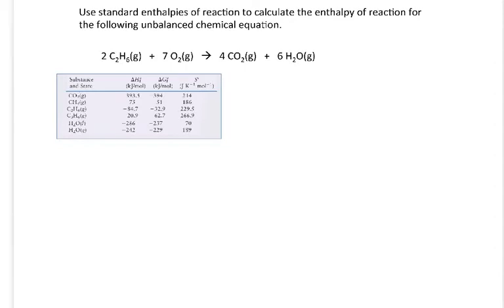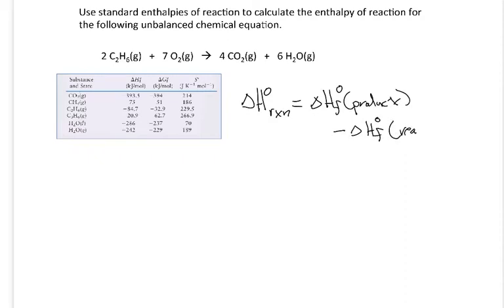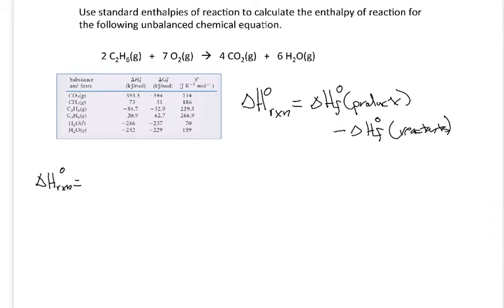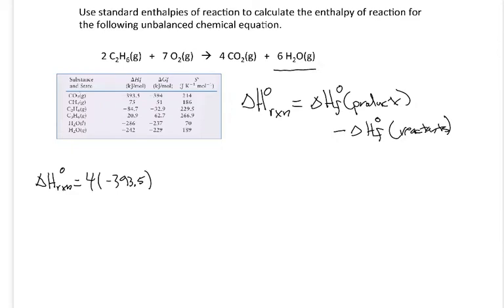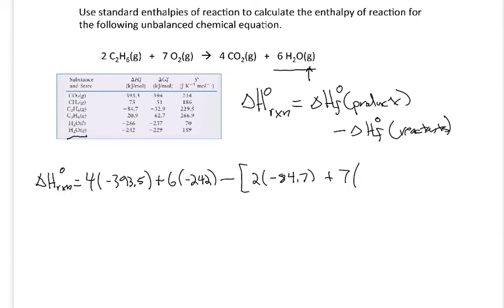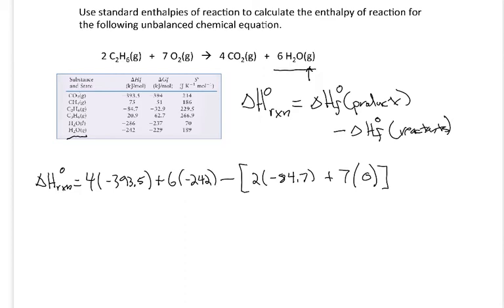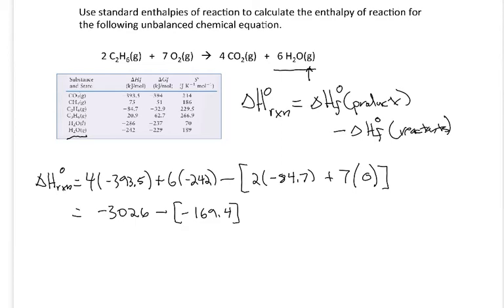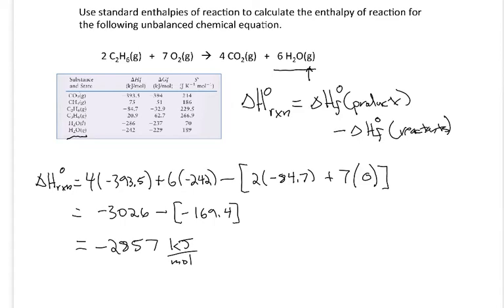Standard enthalpies of formation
Using standard enthalpies of formation